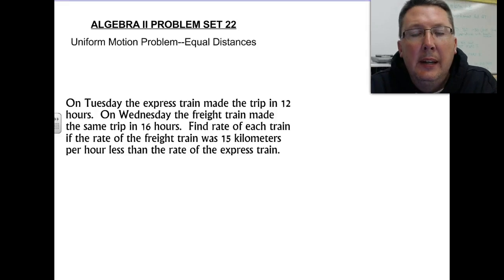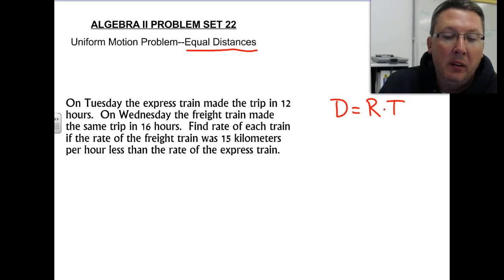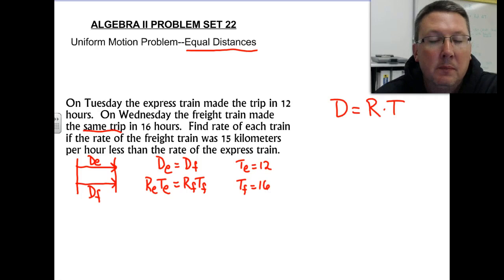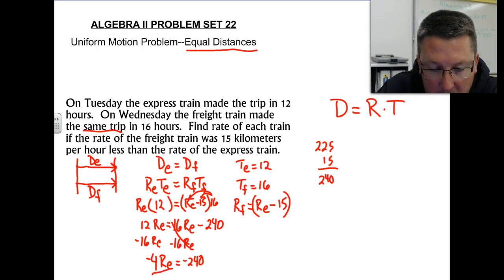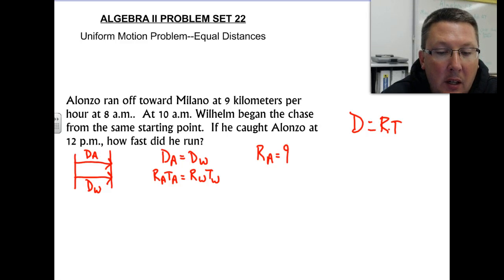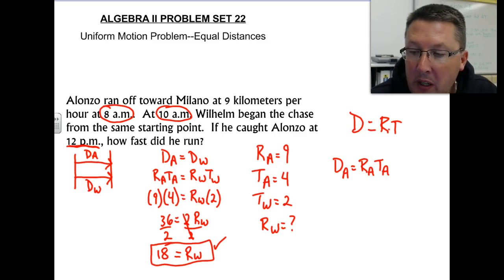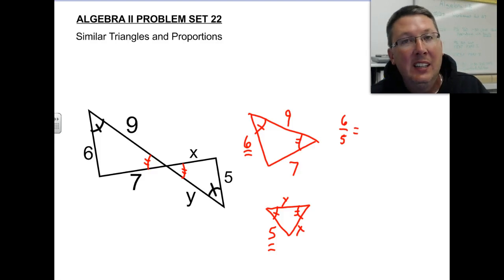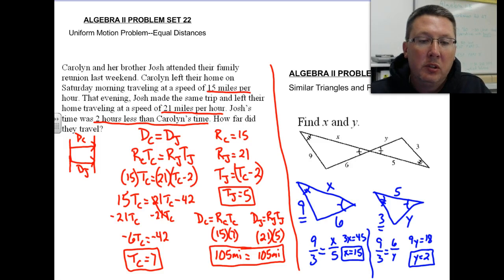A2-PS 22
Algebra II Problem Set 22--Uniform Motion--Equal Distances and More Similar Triangles